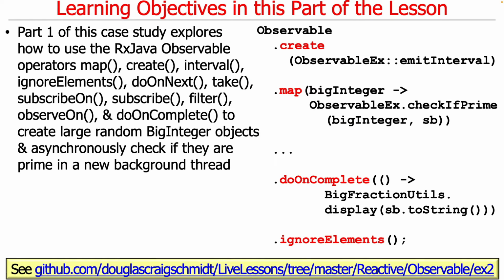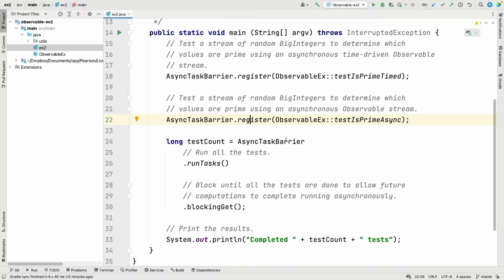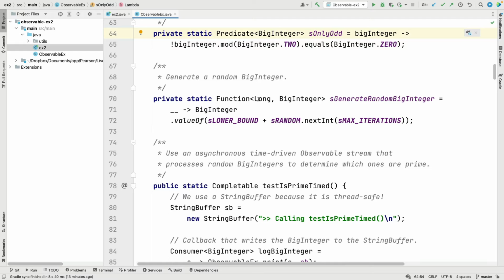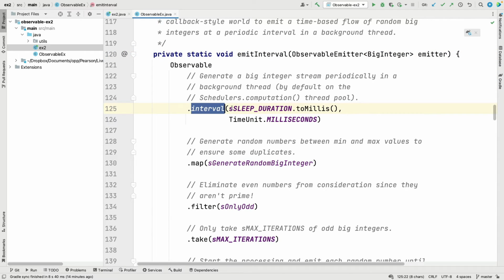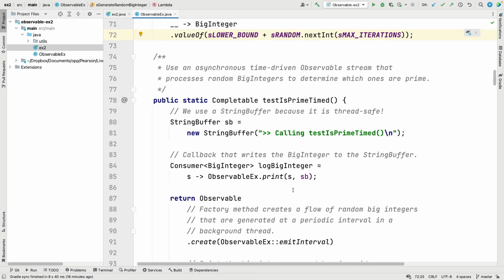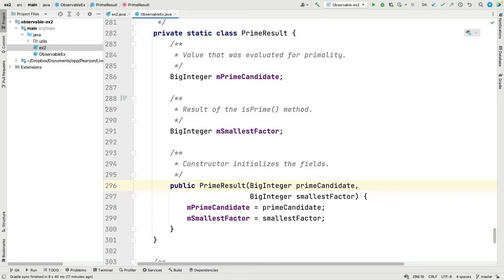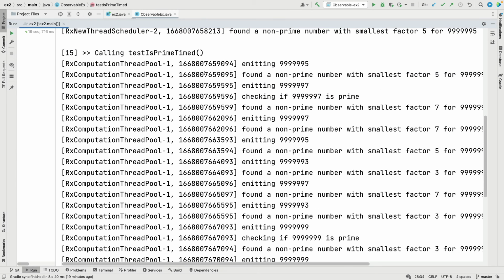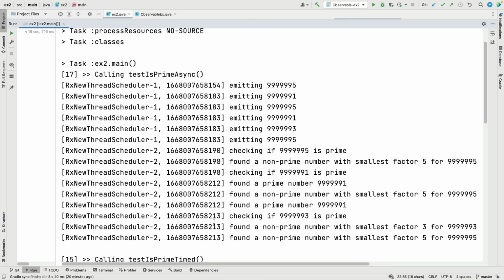Applying Key Operators in the Observable Class: Case Study ex2 (Part 1)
This video walks through a case study that explores how to use the RxJava Observable operators to create large random BigInteger objects & asynchronously check if they are prime in a background thread.

All the code shown in this case study is available in open-source form